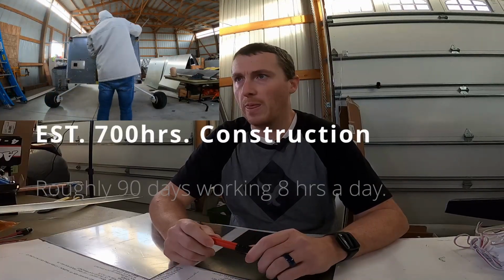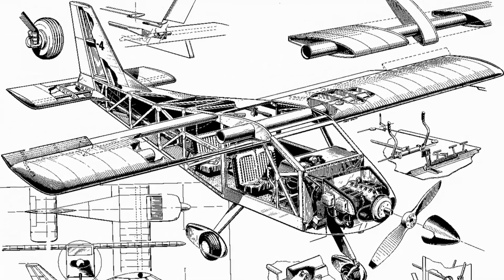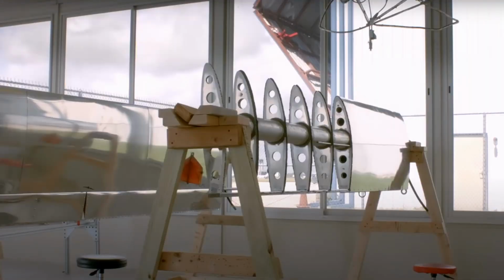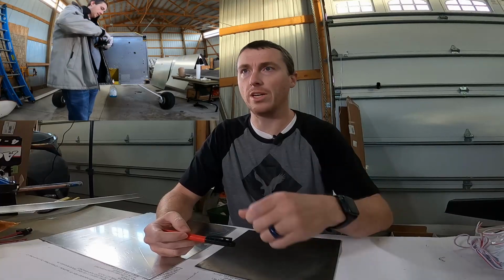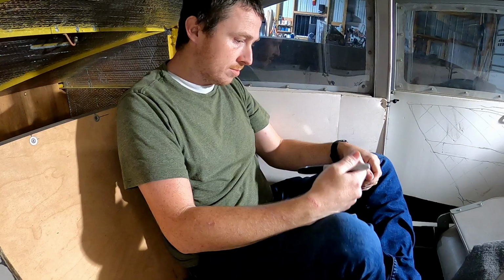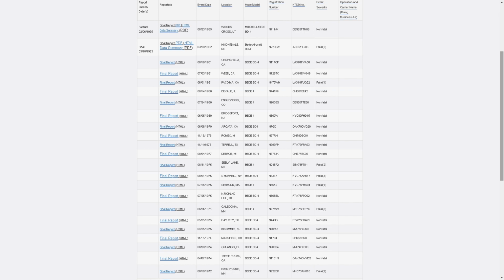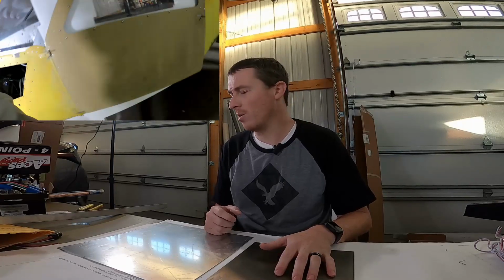WHY CHOOSE THE BEDE 4 + FIX WINDSCREEN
Why choose the BEDE 4, I hope to hit the more missed topics all while trying to get my windscreen to where I can see out of it again.

The products used worked for me I am not saying you should use the same do your homework about your material and its properties before using anything.

Meguiars PlastX for headlights

INTRO SKIP  01:22
TIME TO SAND 02:39
WHY CHOOSE THE BEDE-4 05:02